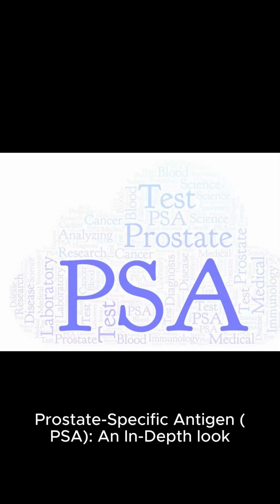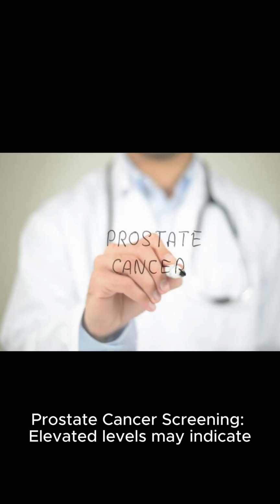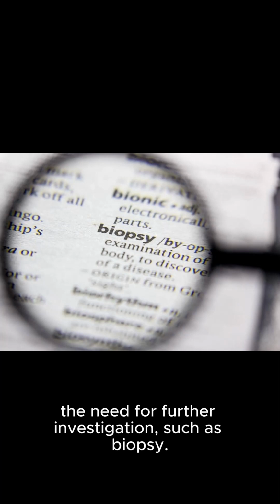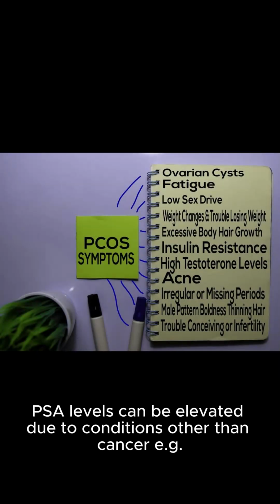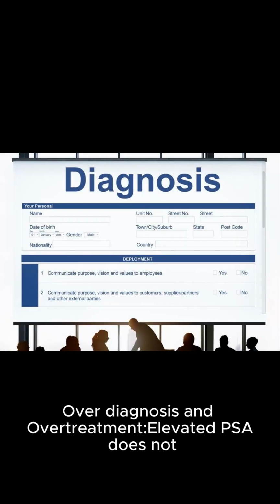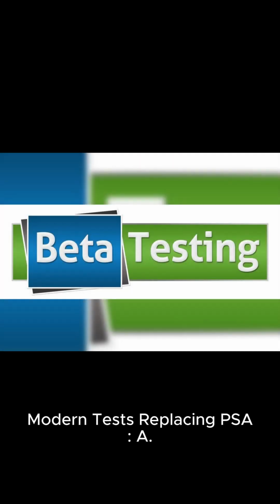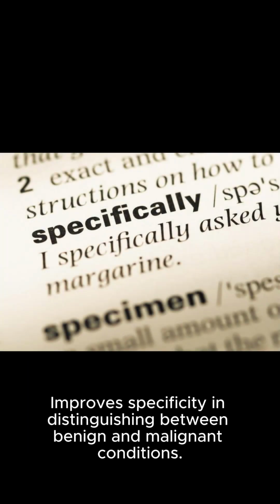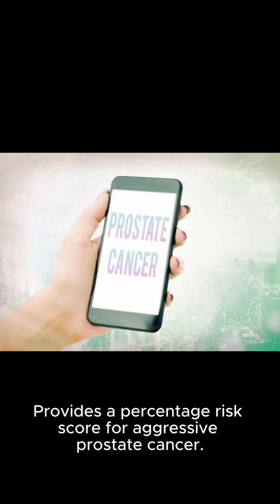PSA test & Newest work ups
This lecture aims to provide medical students and professionals with a comprehensive understanding of PSA, the limitations associated with its use, modern tests replacing PSA, and the clinical applications, including normal values and interpretation.